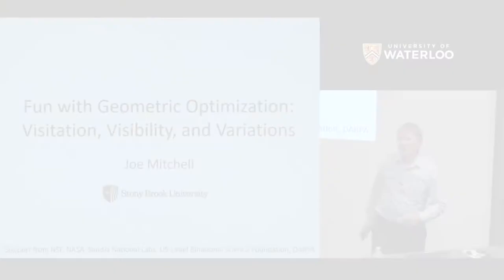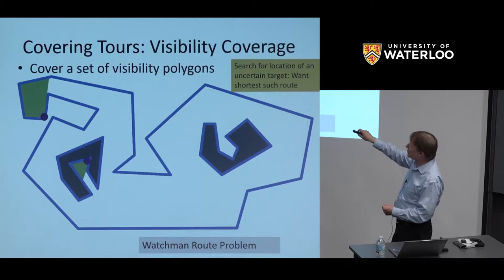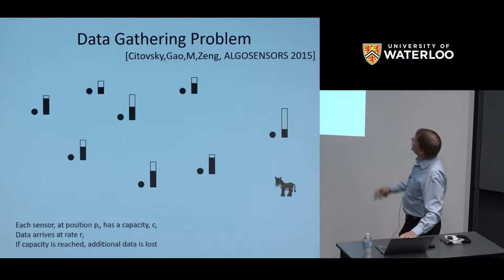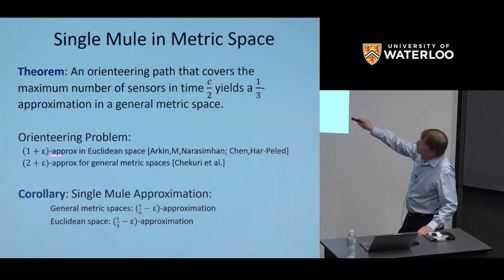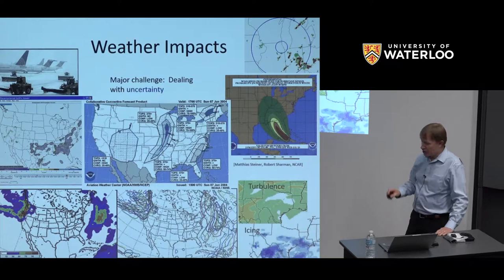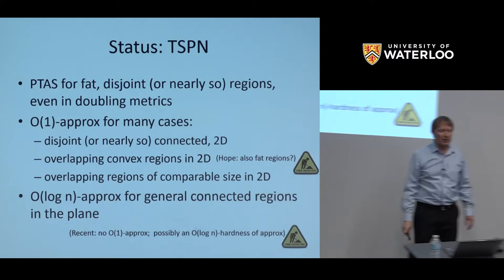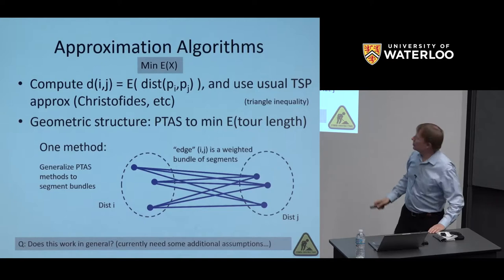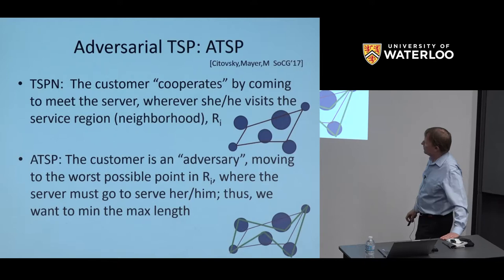DLS • Joe Mitchell • Fun with Geometric Optimization: Visitation, Visibility, and Variations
Optimization problems that involve geometric data abound in everyday life. Classic examples include the traveling salesperson problem (TSP), the "art gallery" visibility coverage problem, and searching in a geometric domain. Many of these problems are NP-hard but have good approximation algorithms that exploit geometric structure. A particular challenge is to address optimization problems when there is uncertainty in the input data.

We survey a small subset of such problems, examine some models of geometric optimization in the face of uncertainty, and describe some approximation algorithms for their solution. One example problem we discuss is the "adversarial TSP" problem in which the goal is to determine the order in which to visit a set of "uncertainty regions," each of which has a specific point site that must be visited, but an adversary gets to pick the (worst possible) location of the site within each uncertainty region, after we have announced the order in which we will visit the sites/regions.

Joe Mitchell is a leader in computational geometry, which studies the design, analysis, and implementation of efficient algorithms to solve geometric problems. His particular interest is applications to problems in computer graphics, visualization, robotics, manufacturing, geographic information systems, and computer vision.  A major current application is helping air traffic controllers route airplanes around bad weather.